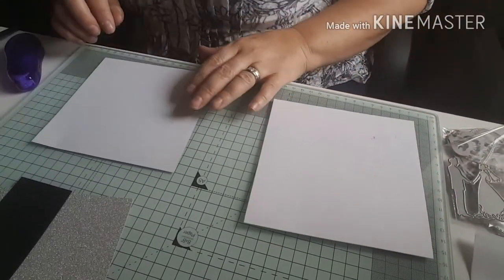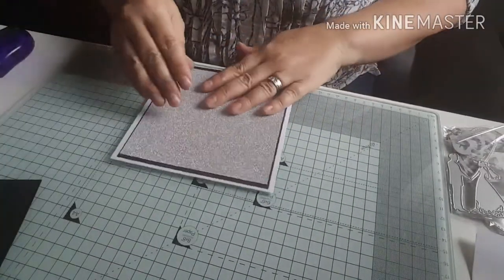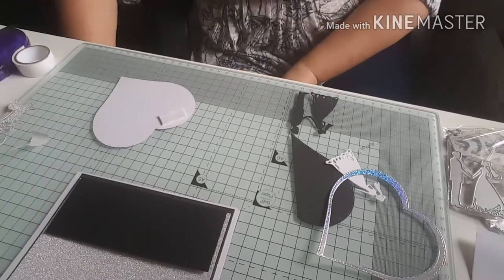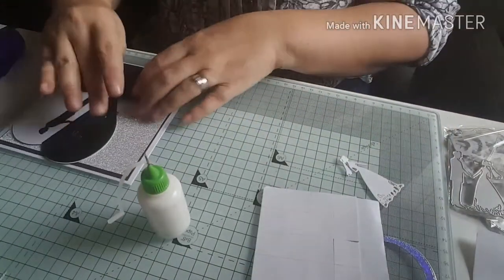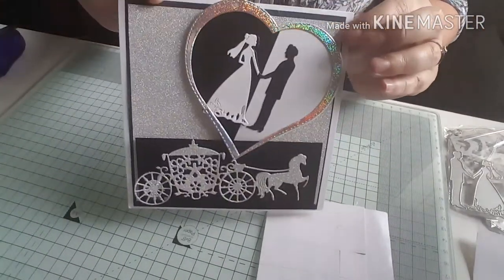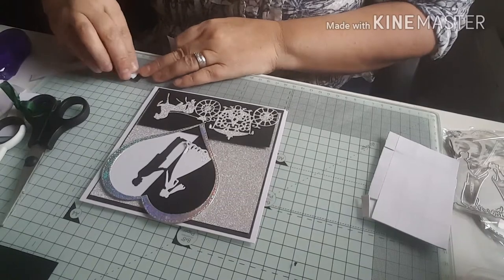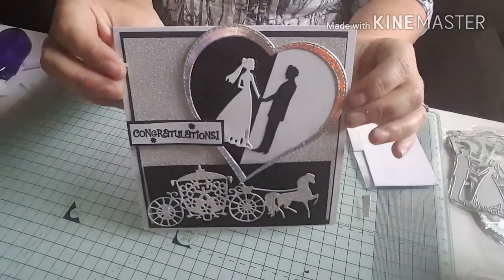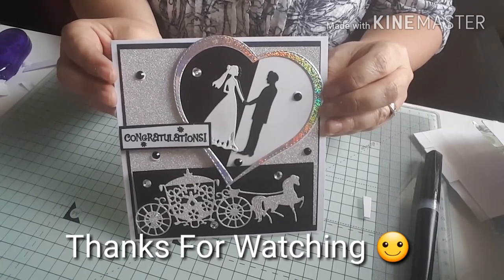Card Making - Horse and carriage die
I used the following to make this card
Horse & carriage die
Congratulations stamp - My stash
Cosmic shimmer glue
Crafters companion sparkle pen
Find me